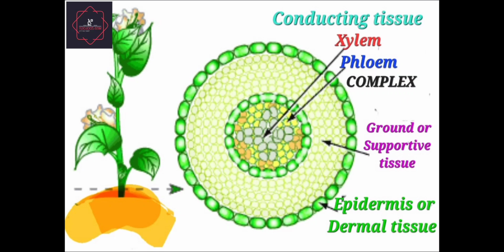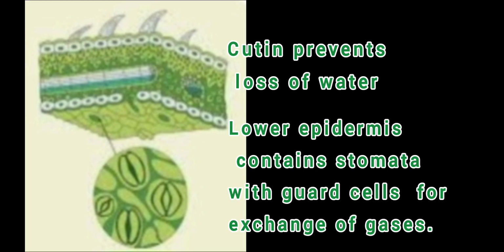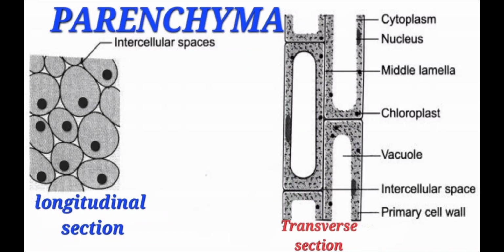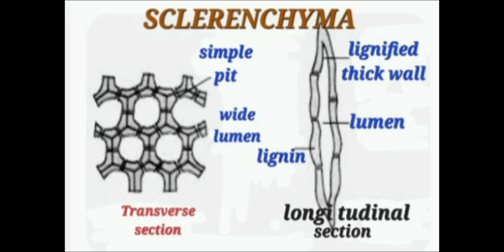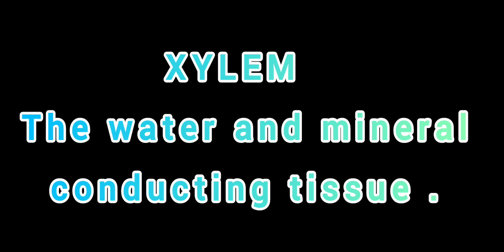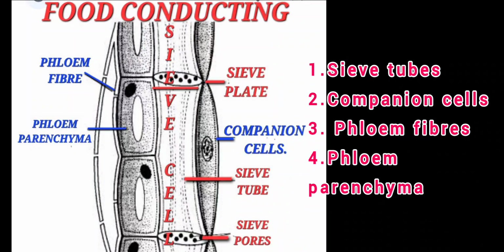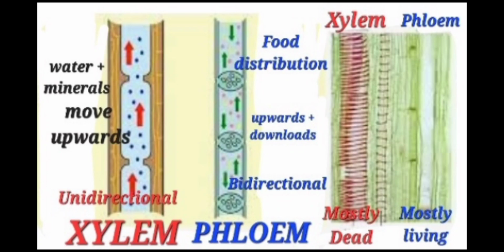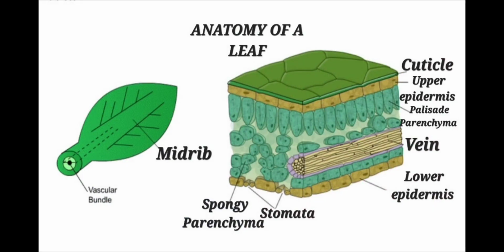Plant tissues (2)-Permanent tissues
Cork,cutin,phellem ,phellogen and Phelloderm as Protective tissues.
Parenchyma, collenchyma and sclerenchyma as Supportive tissues.   Xylem and phloem as conducting tissues.
Also watch the video